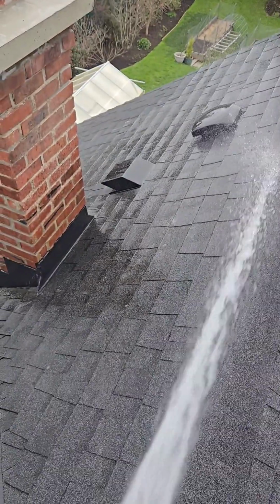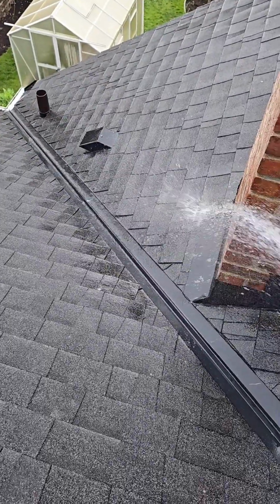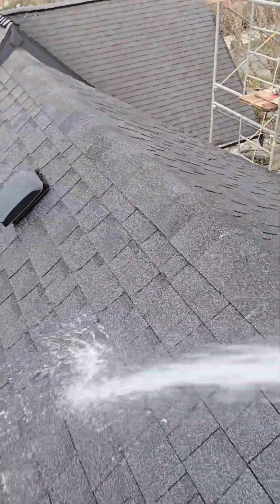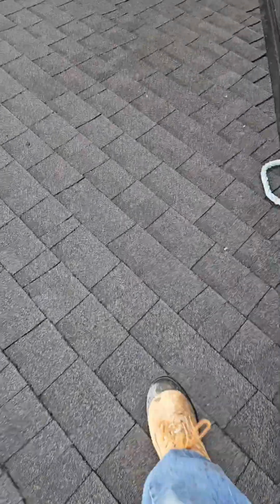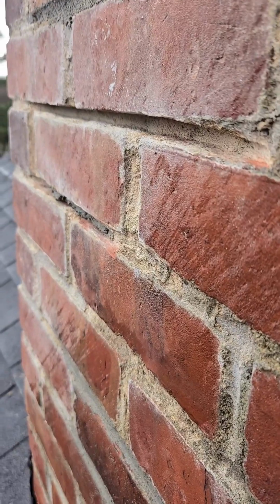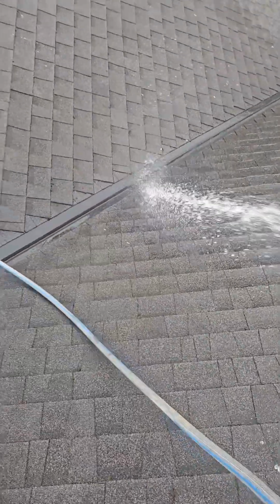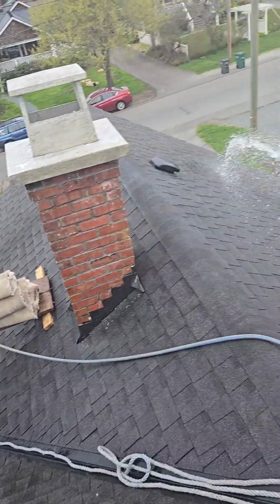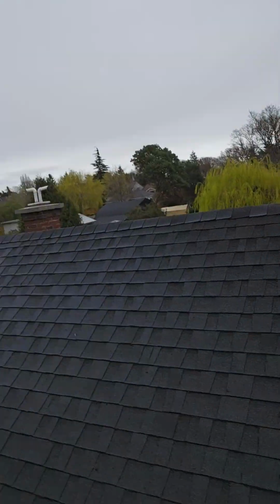Cleaning off a Steep Roof Masonry Worker Natural Bad Ass